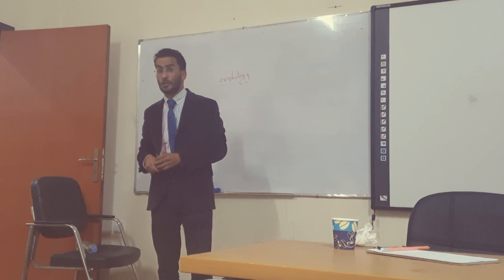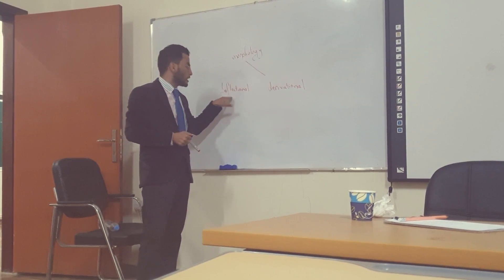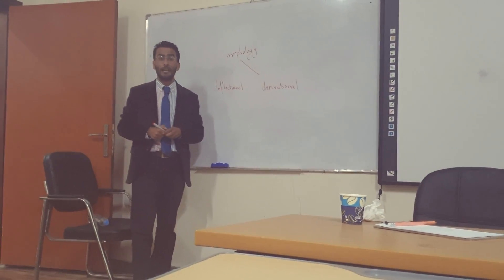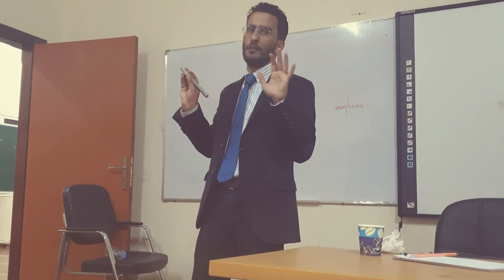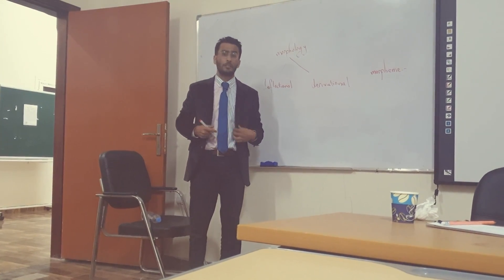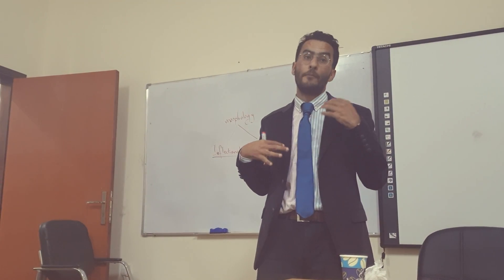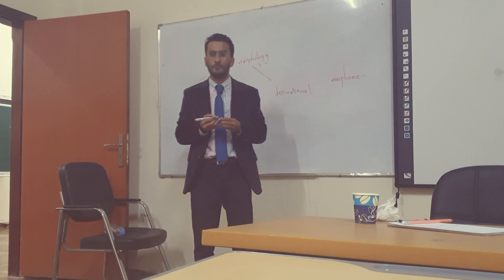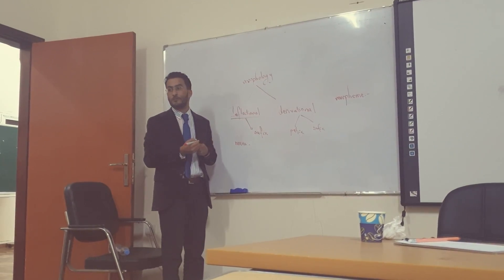Morphology: English and Arabic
discussing morphology to the third semester of English Language learners.